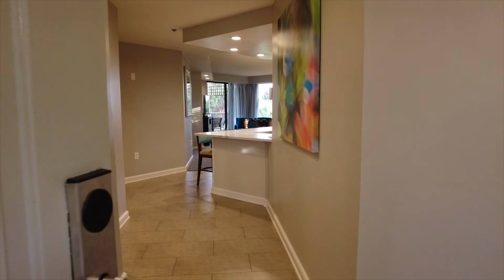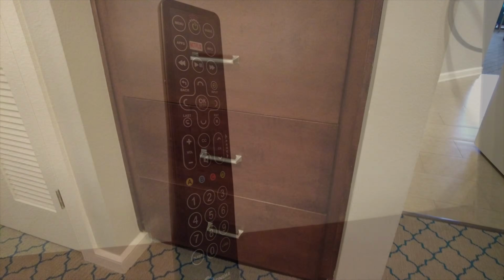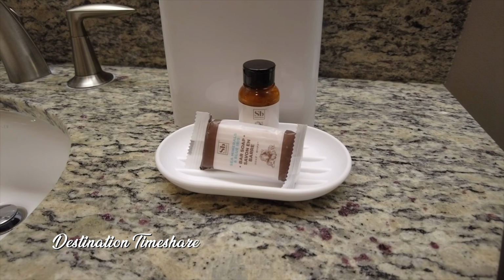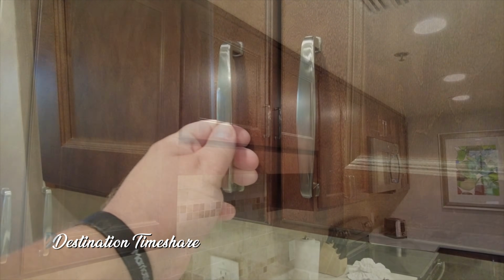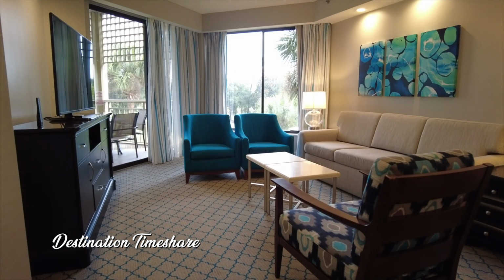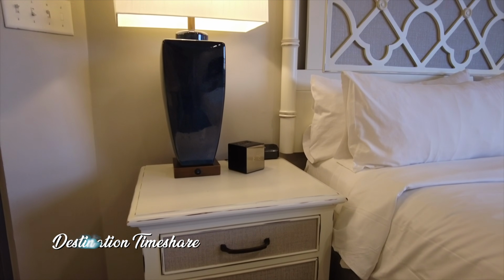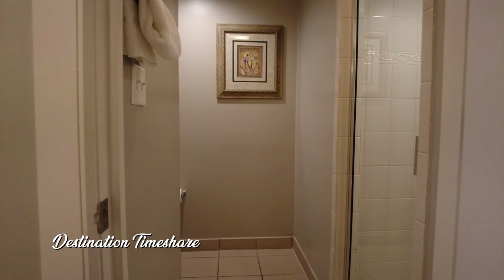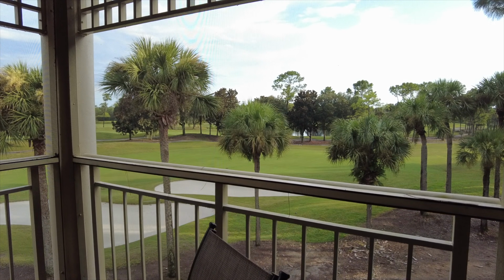Marriott Royal Palms Orlando Florida - 2 Bedroom Villa Tour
At Marriott Royal Palms in Orlando Florida, you will find 123 spacious and luxurious two bedroom villas. Perhaps one of them is perfect for your next stay in Orlando? Located within a few minute drive of the gates of Walt Disney World, you certainly need to consider Marriott's Royal Palms if you plan to do some park hopping

0:00 Introduction
0:57 In-room Laundry
1:26 Guest Bedroom
2:50 Guest Bathroom
3:34 Kitchen
4:59 Dining & Living Room
5:55 Maser Bedroom
6:40 Master Bathroom
7:58 Patio
8:41 Comments, Questions, Like & Subscribe!

ALL THE RESORTS FEATURED ON DESTINATION TIMESHARE!